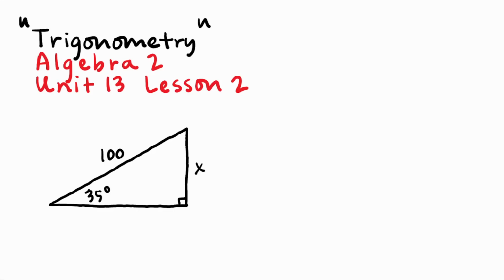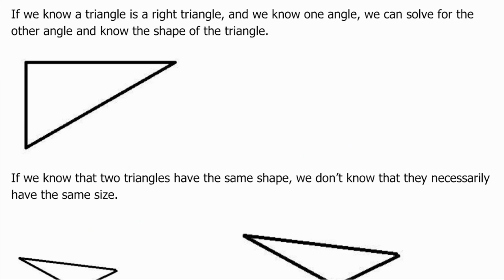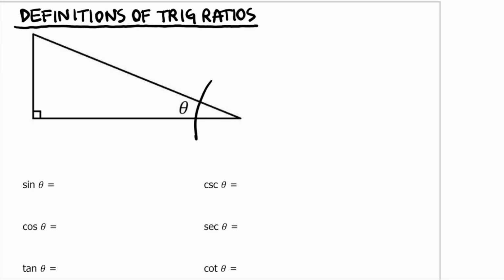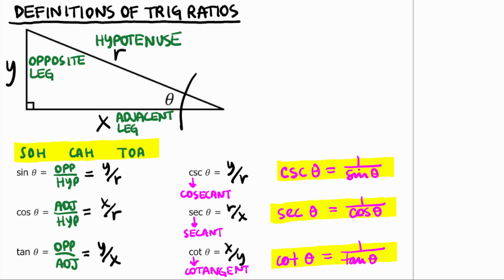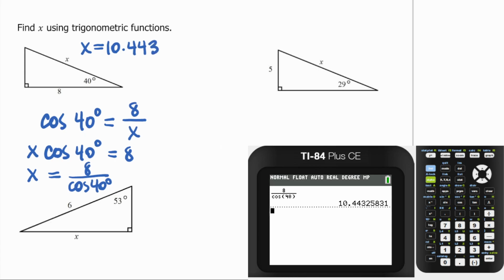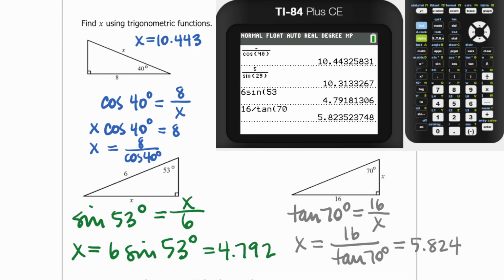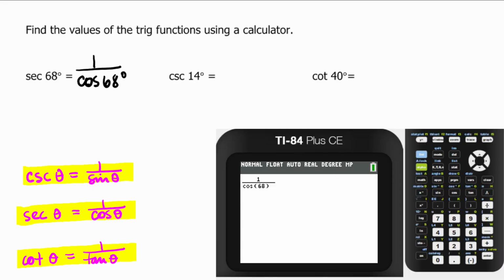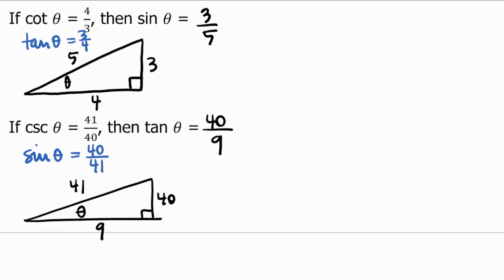Right Triangle Trigonometry